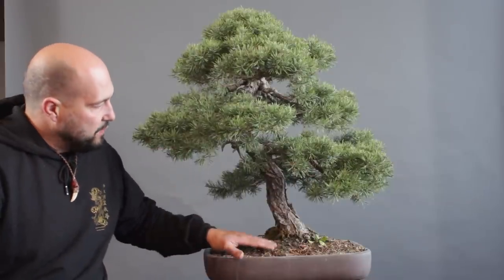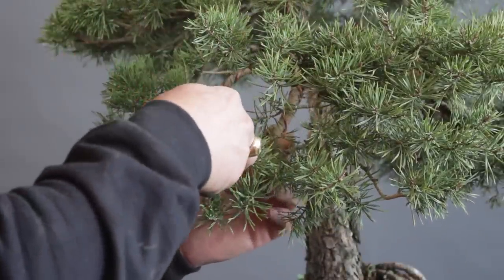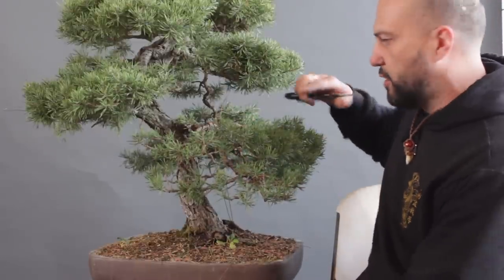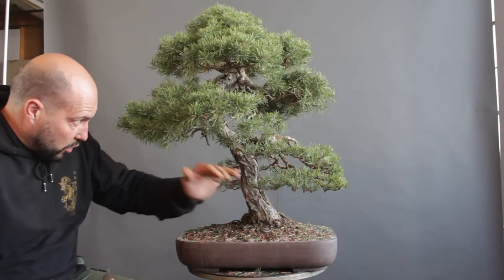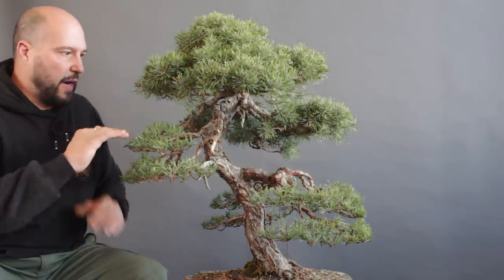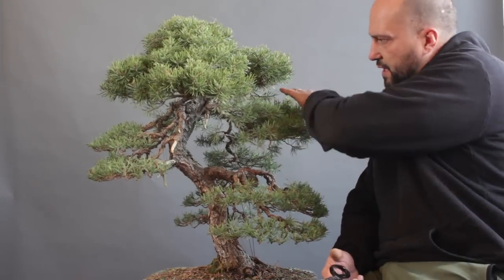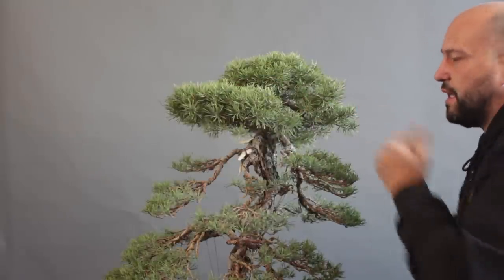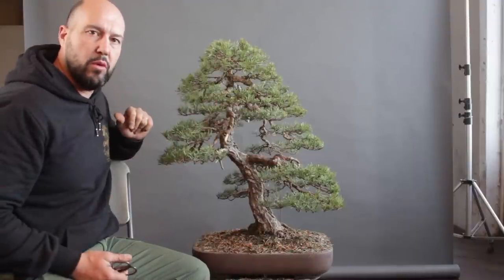Scots Pine From Seed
To finish a fantastic 2022 and welcome a great 2023 here is the last video for this year. Refining this old scots pine in Grand Rapids for my friend Tim Priest . The tree is about 35 years old and after many years is time for a good refinement. The goal is to highlight the trunk elegance and frane it with good pads. In the video I explain you all the decision I made during the work from the position of the first pad to the apex. Thank you for following my Youtube channel !!! Happy new Year from ItalianBonsaiDream